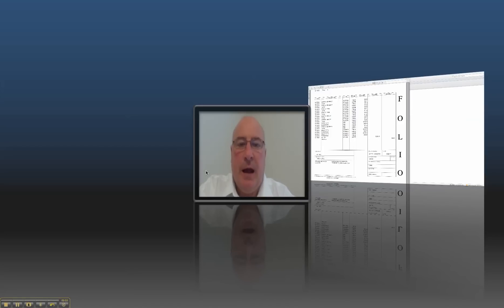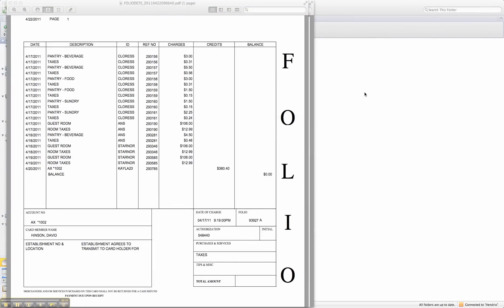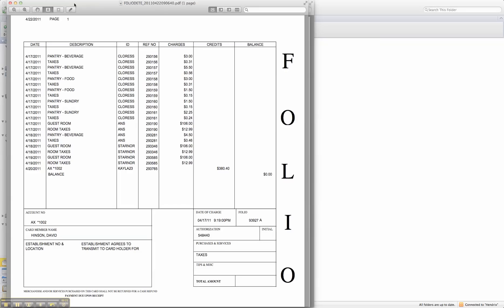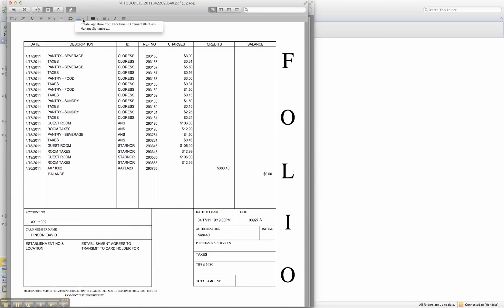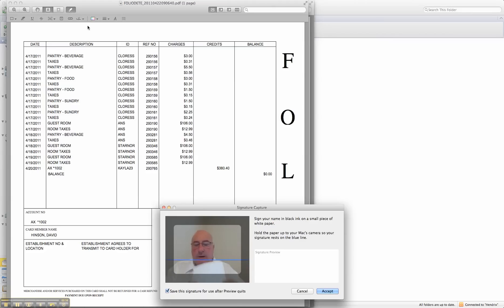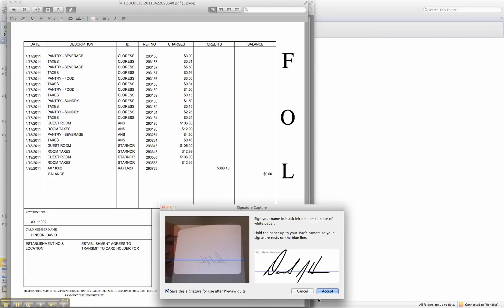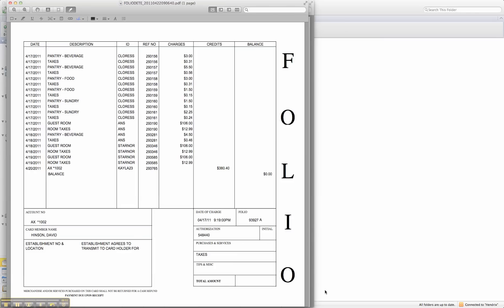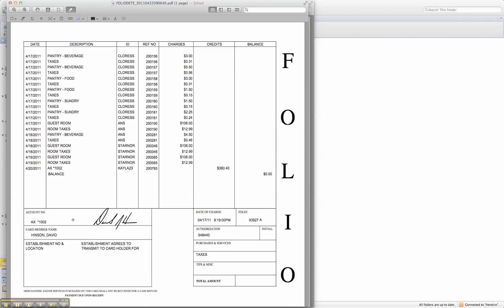Apple Lion Signature Capture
A "Tech Moment" video demonstrating signature capture on Mac OS X Lion.